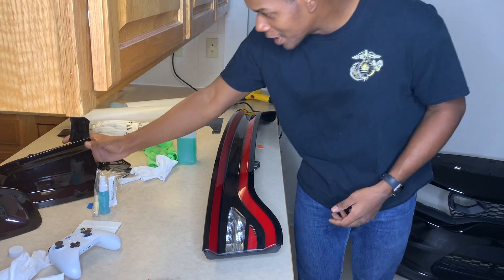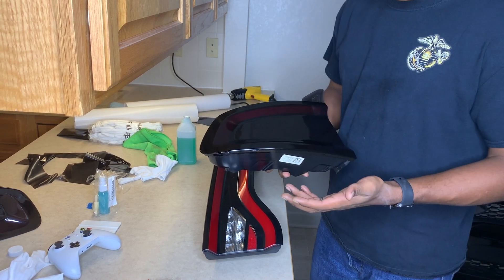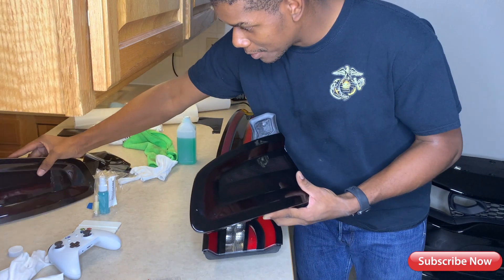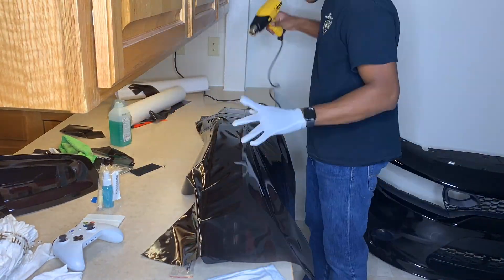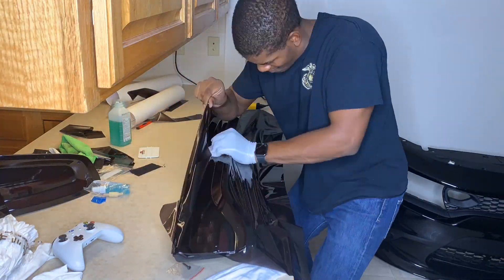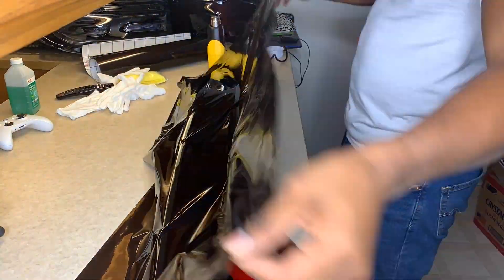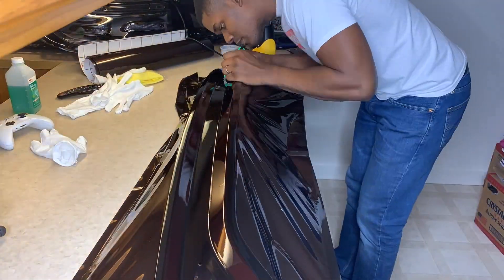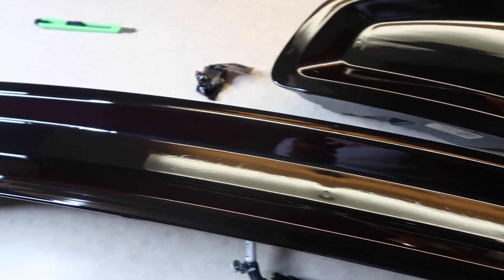2015+Dodge Charger TAIL LIGHT TINTS LUXE AUTO CONCEPTS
MOPAR